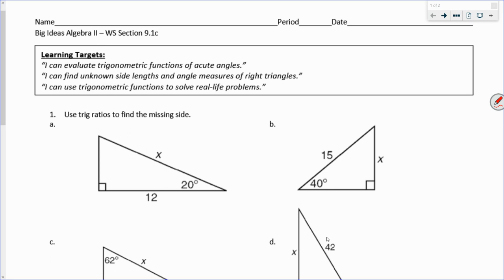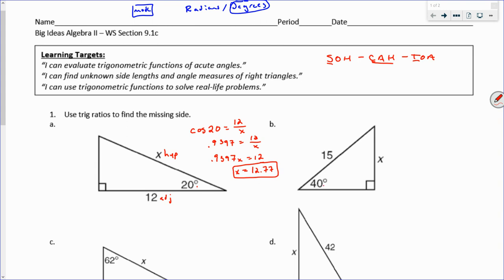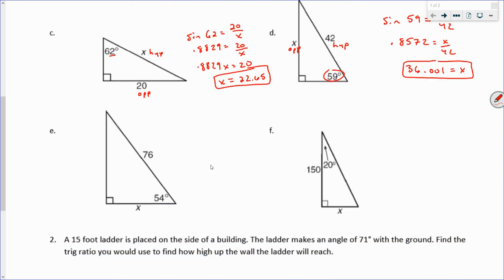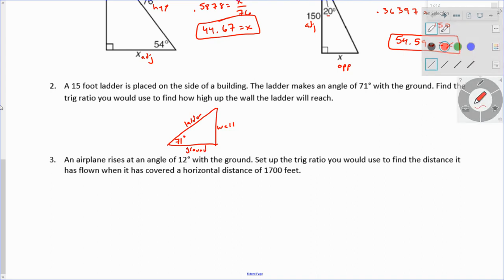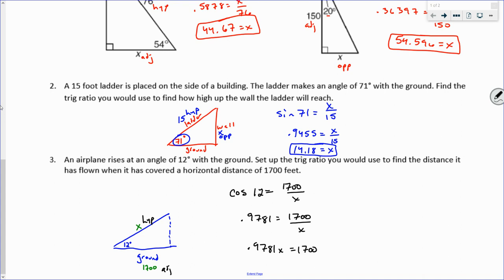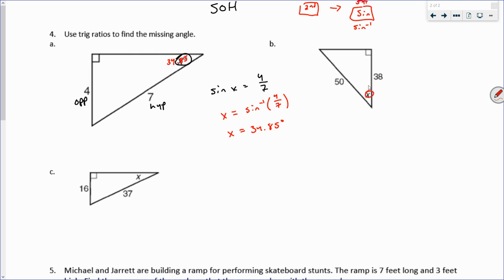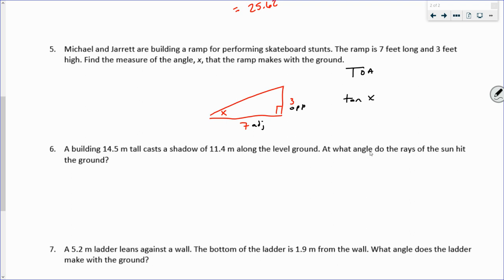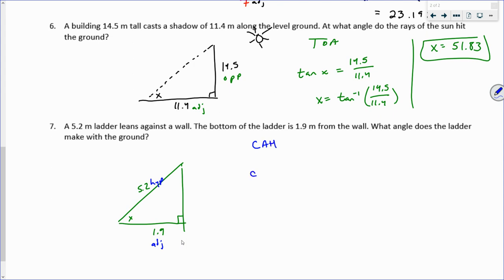Section 9.1 Part 3 (Big Ideas Algebra 2)